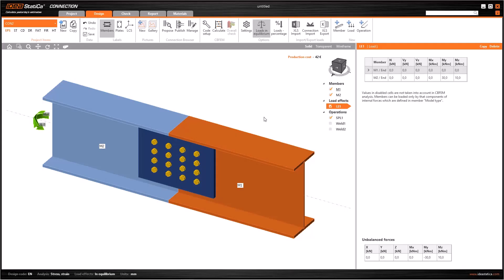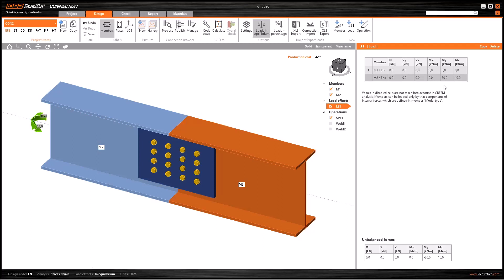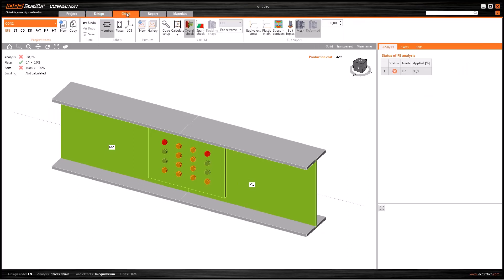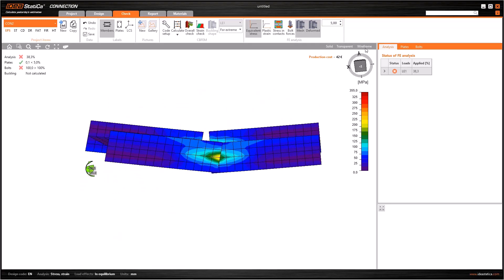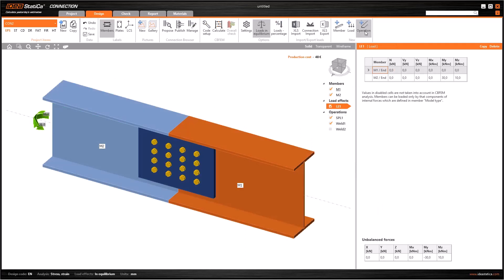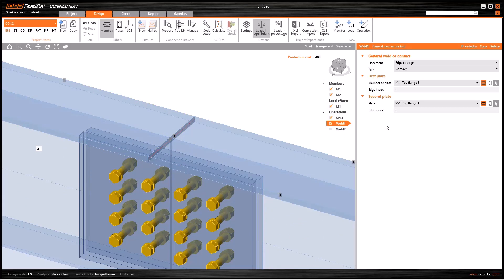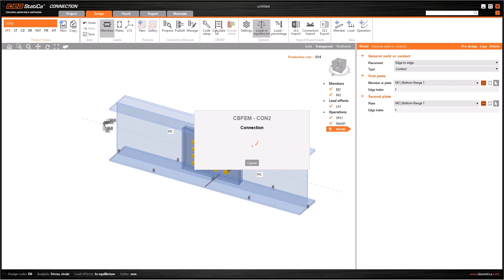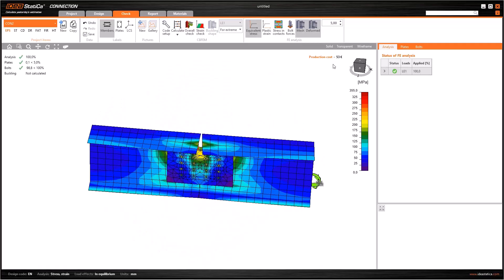Double Splice Connection